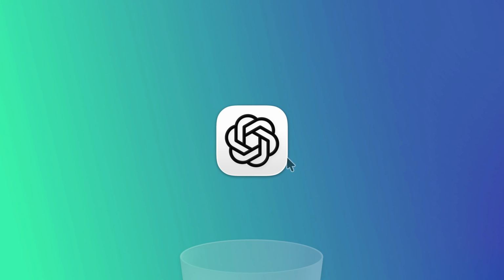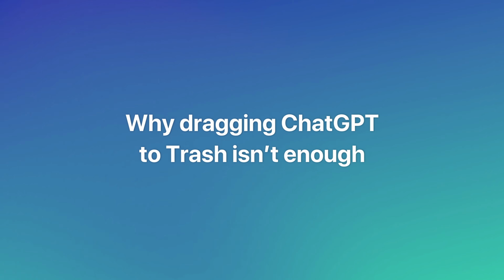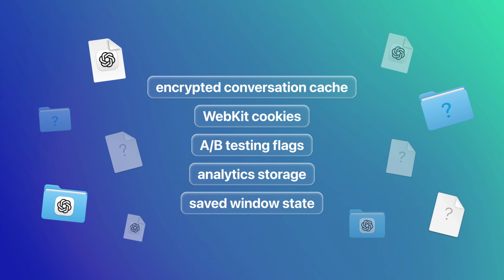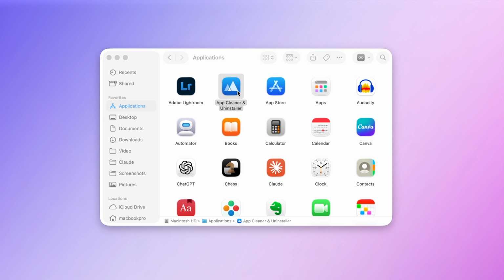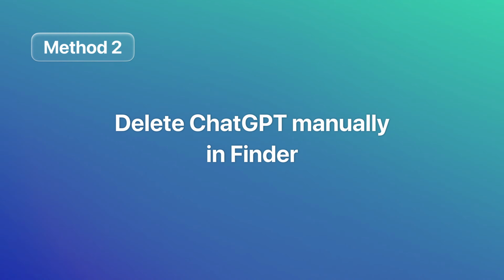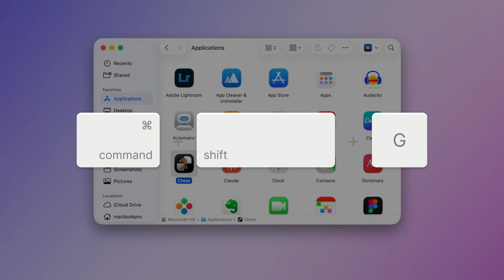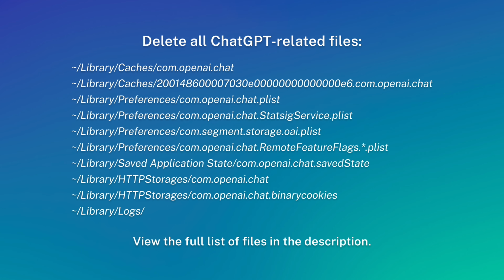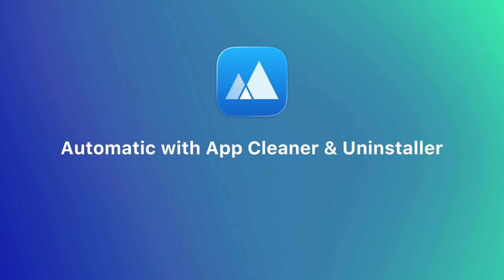Uninstall ChatGPT on Mac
Learn how to completely uninstall ChatGPT from your Mac. In this video, we'll show you two ways to remove ChatGPT and all of its leftover files: a quick method using App Cleaner & Uninstaller and a manual method using Finder.

⏱ Timestamps
0:00 – Intro
0:25 – Why dragging ChatGPT to Trash isn’t enough
0:59 – Uninstall ChatGPT with App Cleaner & Uninstaller
1:39 – Delete ChatGPT manually in Finder